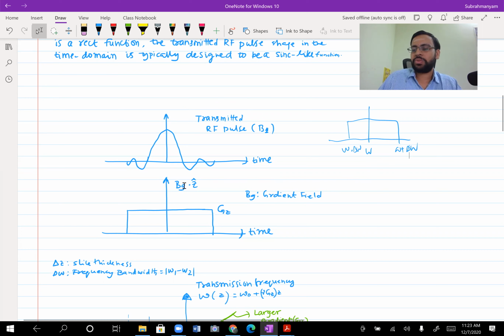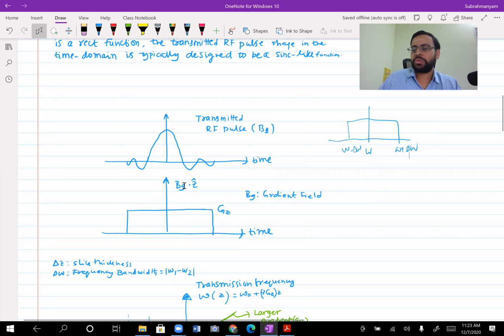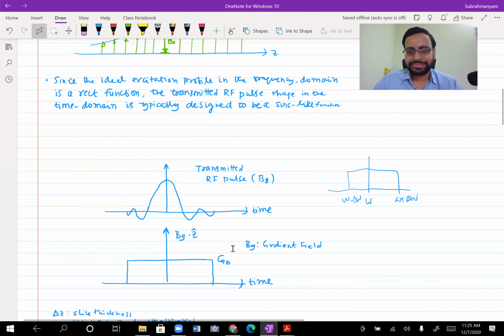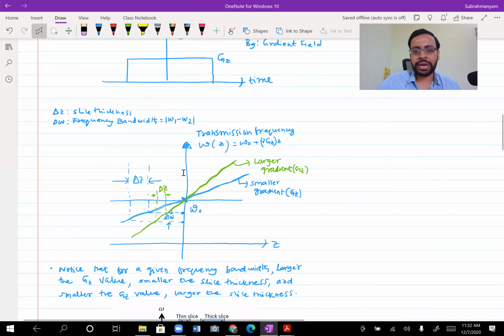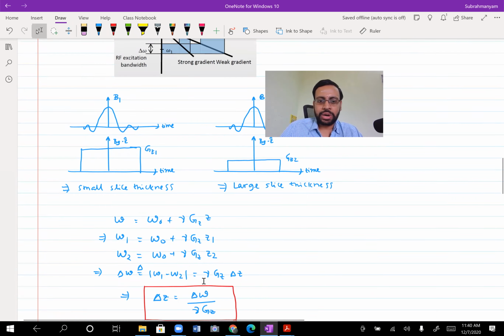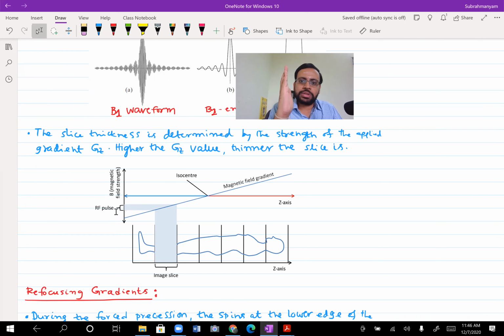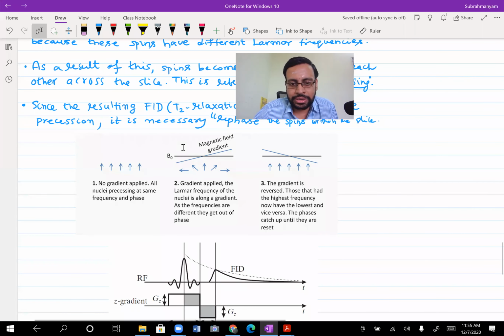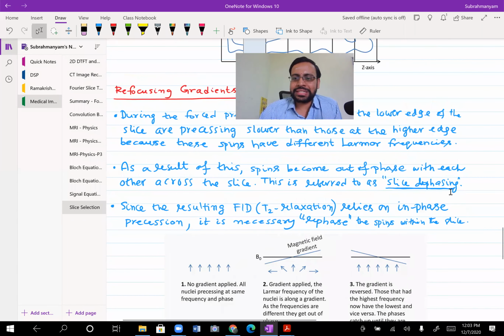L39 - MR Imaging (Part-7) - Slice Selection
This is the final video recording on MR imaging. This video presents a detailed discussion on slice selection in MR imaging that includes spatial encoding using gradient magnetic field, the effect of shape and frequency of the RF Pulse on the bandwidth and the resonant frequency, the relationship between the thickness of the slice and the frequency bandwidth and refocusing gradients.